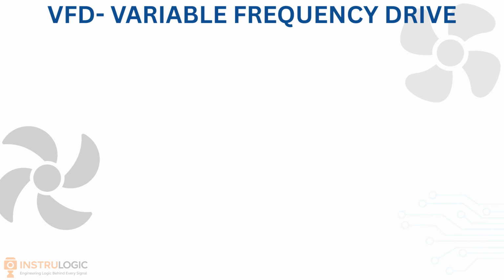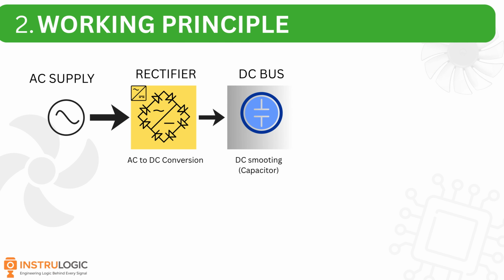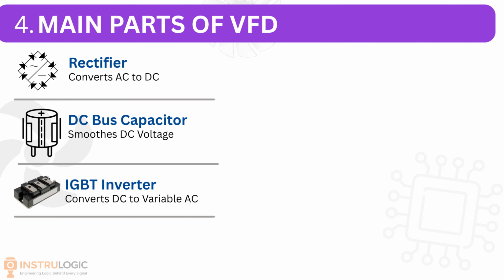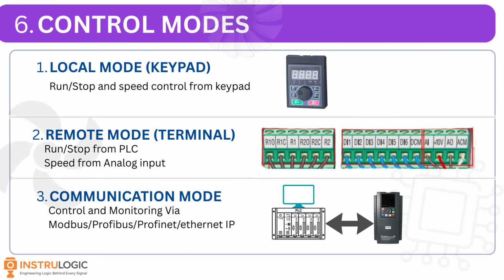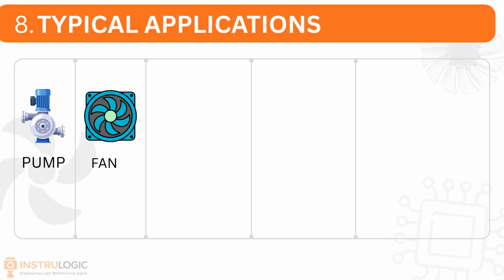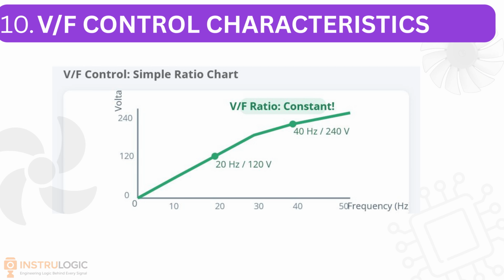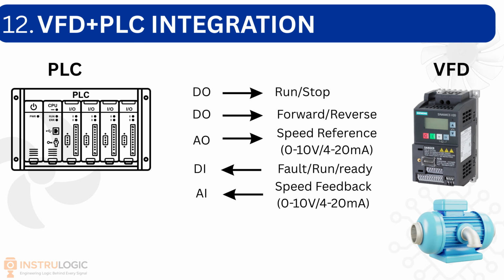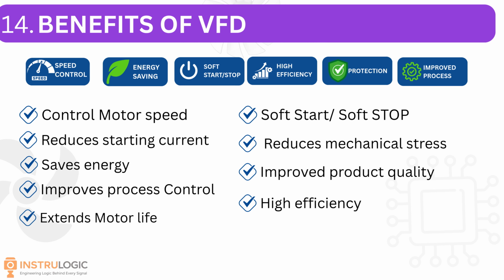​How VFD Works Step-by-Step | VFD Fundamentals Explained (Rectifier, DC Bus, Inverter)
In this video, we explain the working principle of a Variable Frequency Drive (VFD), breaking down the rectifier stage, DC bus capacitor, and IGBT inverter.

How does a Variable Frequency Drive (VFD) actually work?
In this complete VFD fundamentals tutorial, we explain the working principle of a Variable Frequency Drive from AC input to variable-frequency output, along with its internal sections, control modes, I/O signals, wiring, control characteristics, PLC integration, communication protocols and common faults.

This video is designed for instrumentation engineers, electrical engineers, automation engineers, technicians, maintenance professionals and students who want to understand VFDs from a practical industrial perspective.

⚡ In this video you will learn:

What is a VFD?
Why VFDs are used for AC motors
VFD working principle
AC-to-DC rectification
DC bus and DC-link capacitor
IGBT inverter operation
VFD internal blocks and components
Important VFD parameters
Local, remote and communication modes
Digital and analog inputs/outputs
VFD applications
Basic VFD wiring diagram
V/F control characteristics
Common VFD faults
PLC and VFD integration
Modbus RTU, Profibus DP, Profinet and Ethernet/IP
Advantages of using a VFD
⏱️ Timestamps
00:00 – VFD Fundamentals Introduction
00:55 – Video Contents / Topics Covered
01:15 – What is a VFD?
01:52 – VFD Working Principle
02:37 – VFD Internal Blocks
03:19 – Main Parts of a VFD
04:04 – Important VFD Parameters
04:53 – VFD Control Modes
05:33 – VFD Inputs & Outputs
06:13 – VFD Applications
06:47 – Basic VFD Wiring Diagram
07:26 – V/F Control Characteristics
08:03 – Common VFD Faults
08:39 – PLC & VFD Integration
09:20 – VFD Communication Protocols
10:01 – Benefits of Using a VFD
10:38 – Conclusion

Whether you are a beginner learning VFDs or an experienced technician looking for a quick refresher, this video provides a practical overview of how VFDs are constructed, controlled and integrated into industrial automation systems.